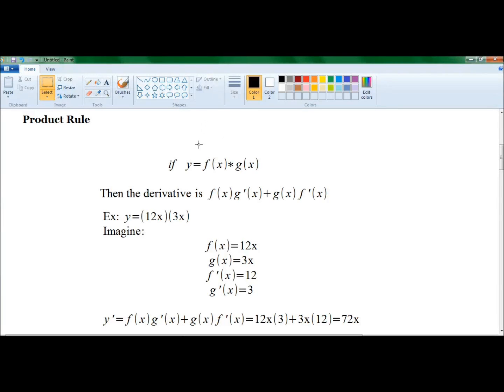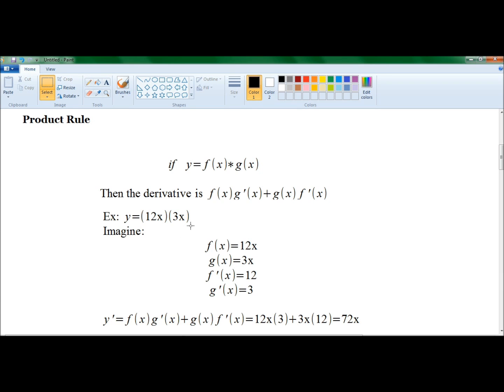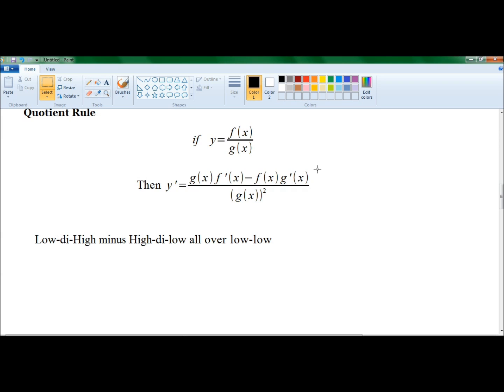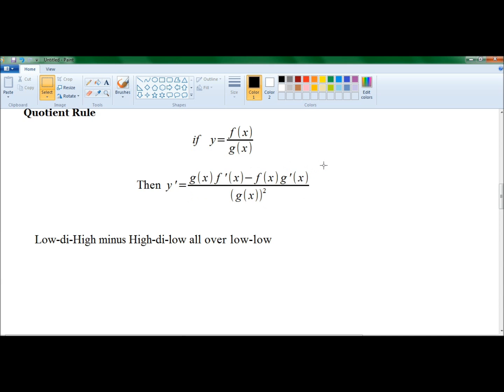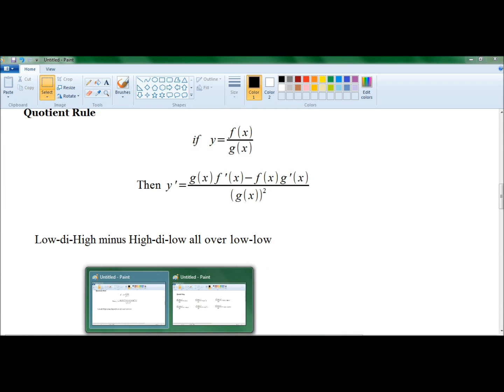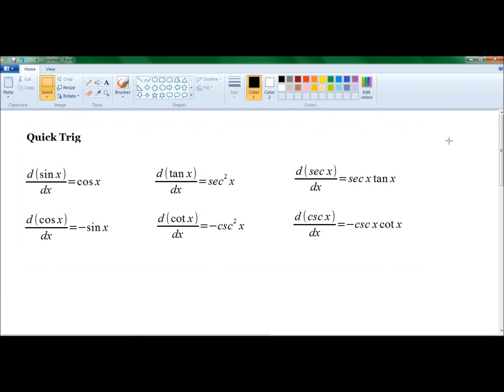AP BC Calculus: Product and Quotient Rule (Derivatives)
The sixth lesson of AP BC Calculus
(Part of a larger AP BC Calculus series, check our channel for the ongoing playlist!)

Covers the Product and Quotient Rule for AP BC Calculus, and offers a rule/way for remembering both. Ends with a short list of trig derivatives